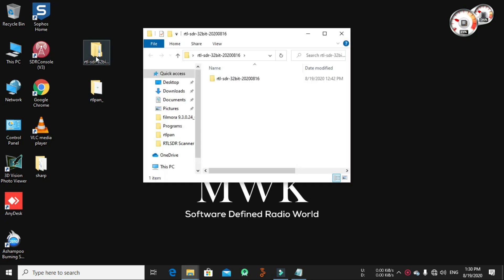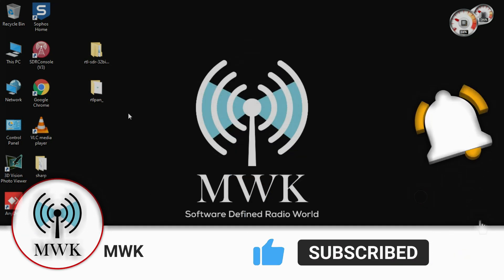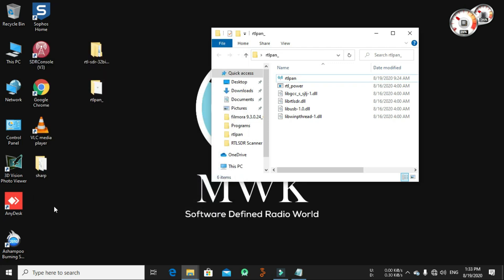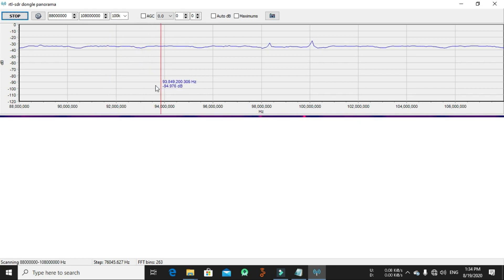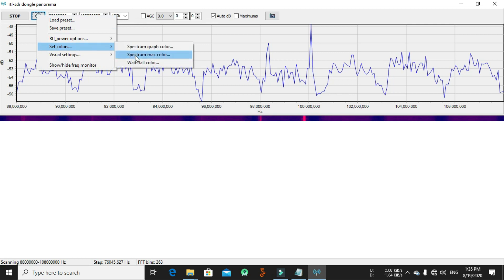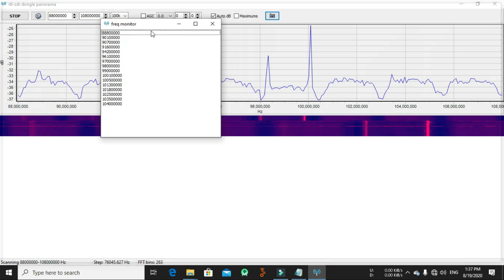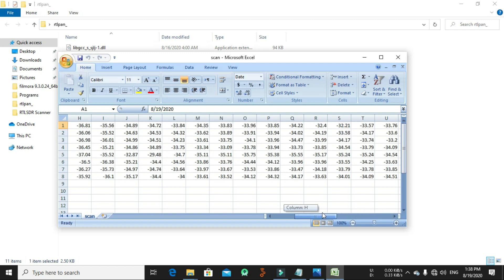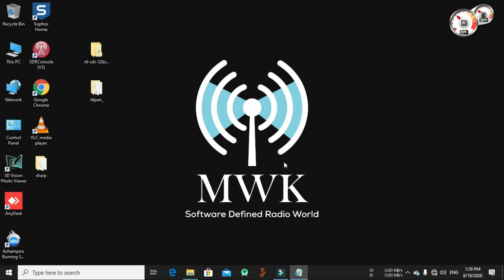Panorama Spectrum Analyzer ( GUI based on rtl_power)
this is Analysis Frequency Plot by creating rtl_power (csv) file using Panorama Spectrum Analyzer gui based on rtl_power tool under windows 10 .
rtl_power is a command line tool from OsmoCom source for logging wide band frequency power scans to a csv files and the csv can then be used for analysis or to create a large frequency plot image , and this tool is available as a part of official osmocom drivers .
rather than using rtl_power via command line under linux based , this is an windows 10 based GUI called RTLPAN (panorama) .
this is old tool and im in this video show you how to implement all dependencies (dll) and run the software and create the csv file for future analysis
 dll we need to implement in same rtlpan.exe folder :
rtlsdr.dll
libusb-1.0.dll
rtl_power.exe
libgcc_s_sjlj-1.dll
librtlsdr.dll
libwinpthread-1.dll

Features
Auto create csv in same directory
ability to save/load scanning presets
allow to run multiple copies to serve some dongles at time
autosave settings into local folder
custom waterfall & spectrum graph color
draw spectrum
draw time markers
draw waterfall
frequencies monitor with list of found freqs
save waterfall & spectrum images
zoom spectrum in/out using mouse